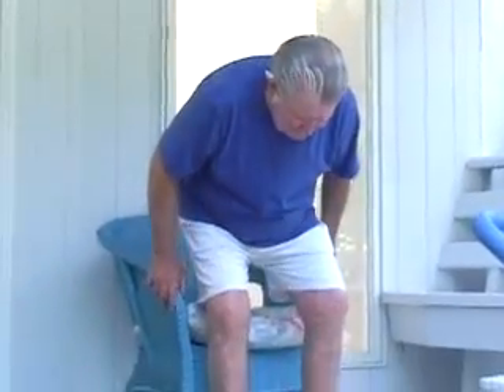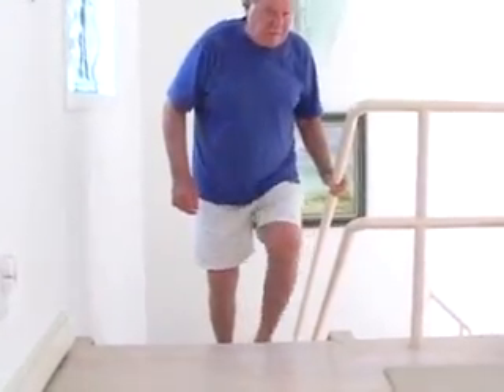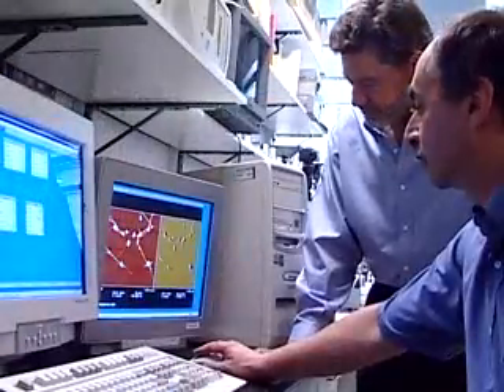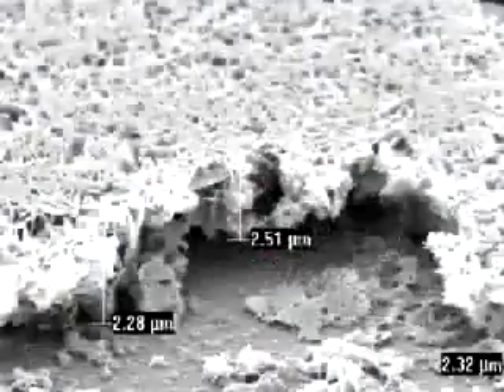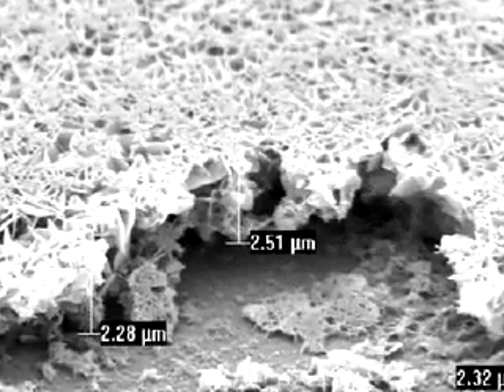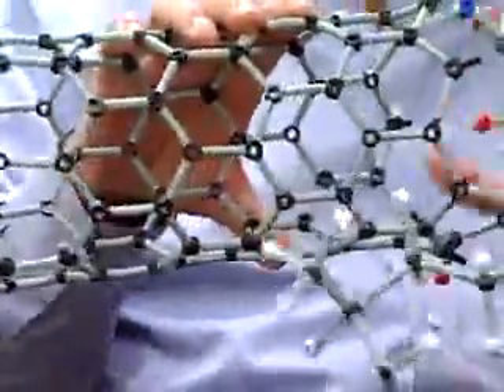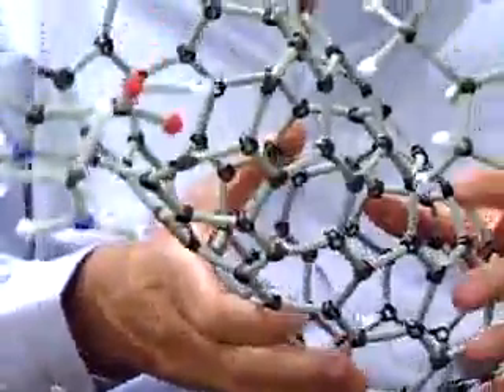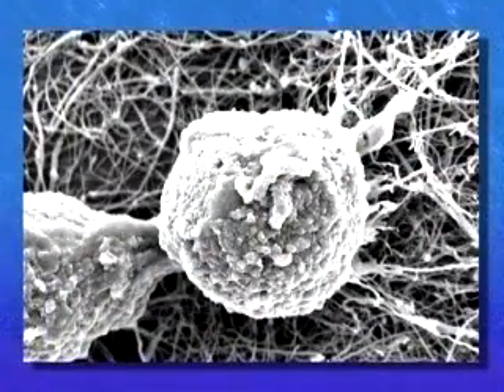Growing Bones: ScienCentral News Video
If you've had your knee replaced with a piece of metal, you're in good company. But one scientist says that there may be an alternative way to rebuild bone inside the body. This ScienCentral Video has more.